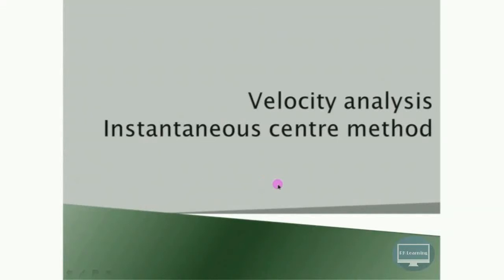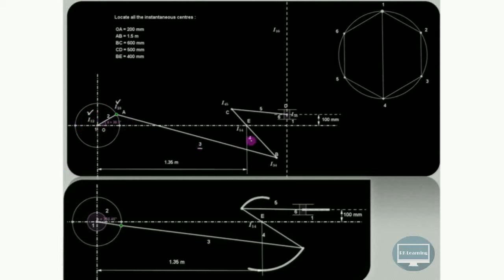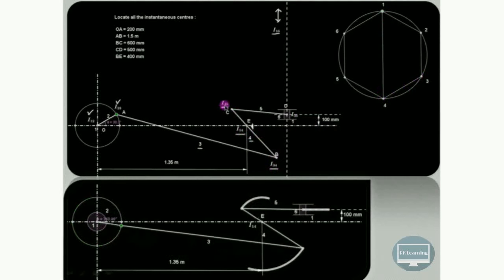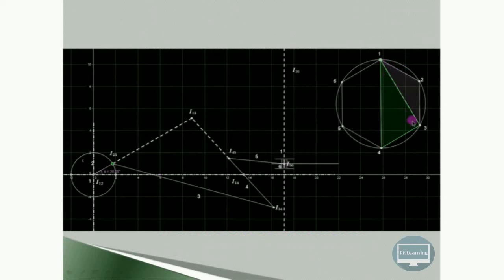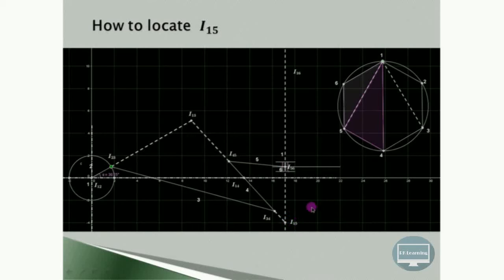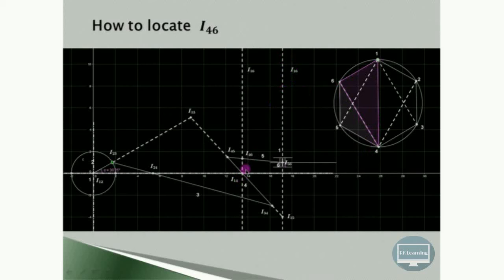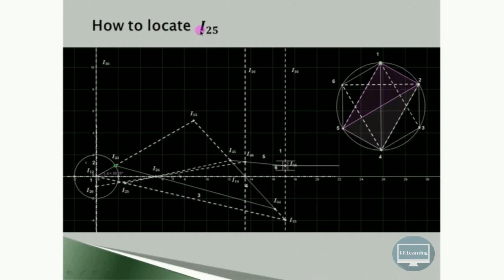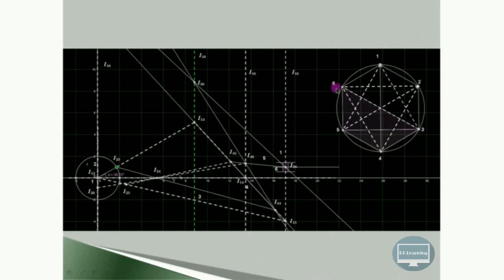Velocity diagram & analysis by Instantaneous center method rklearning